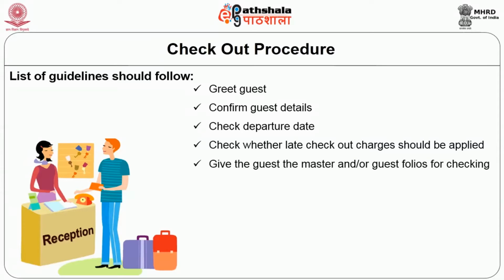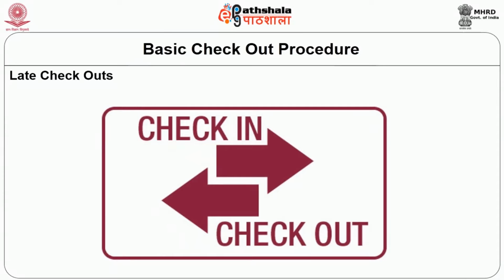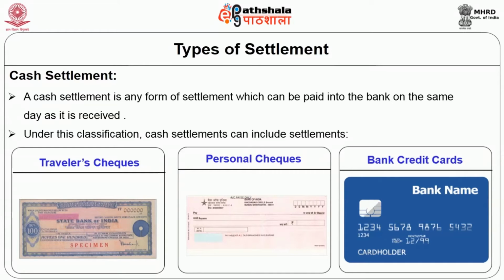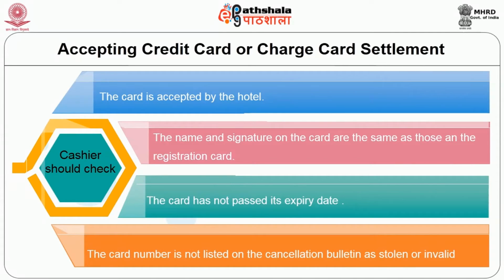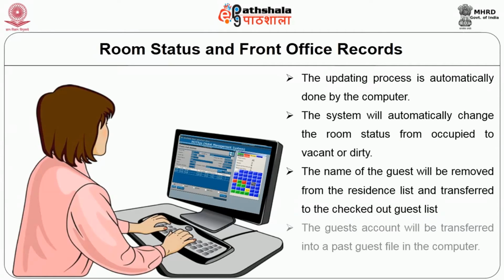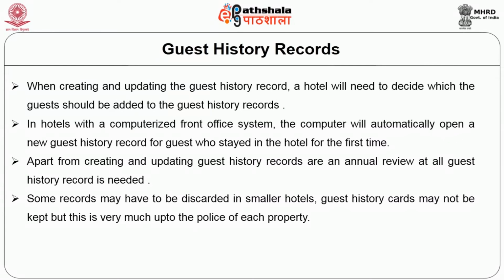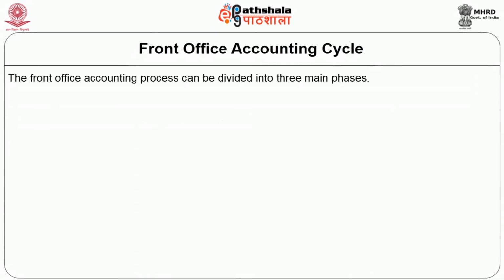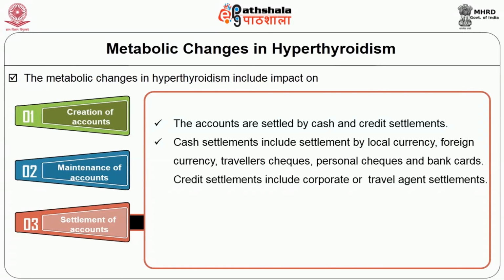Checkout Procedure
Subject:Home Science
Paper: Front office and housekeeping